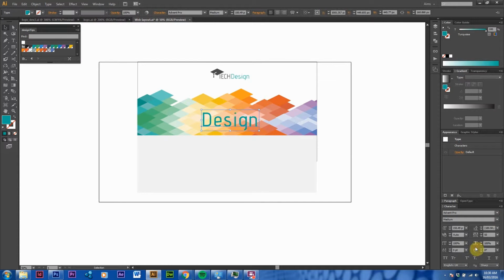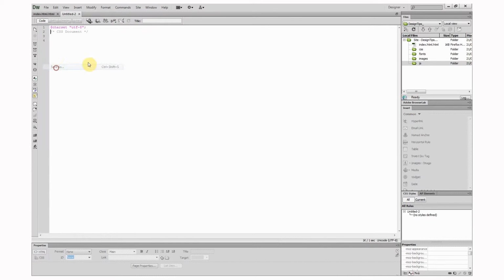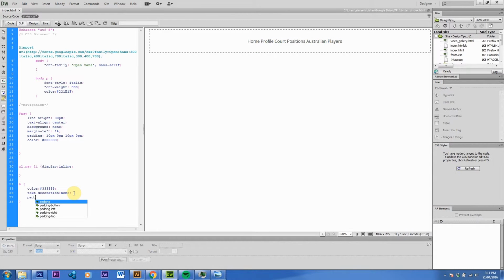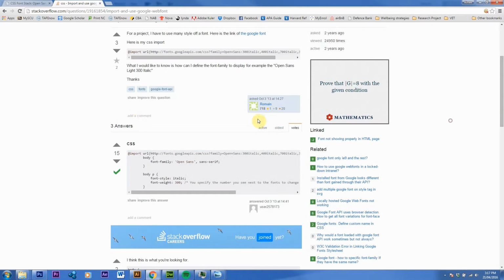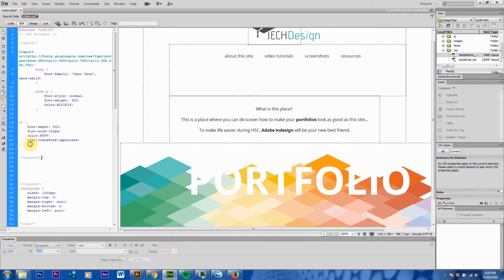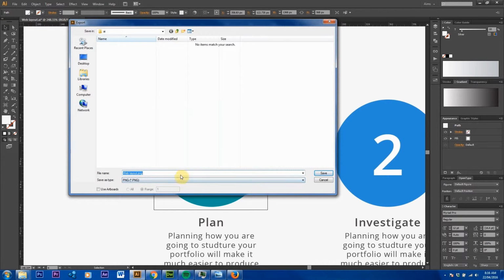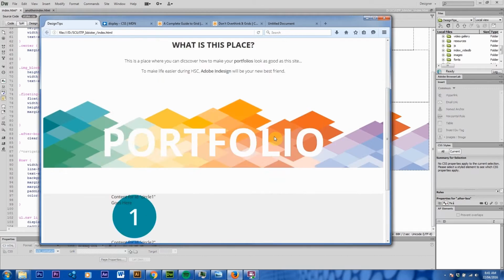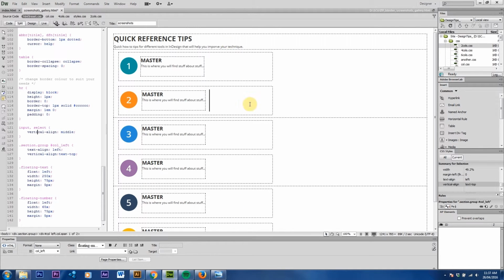DES10369 Video Evidence Isbister